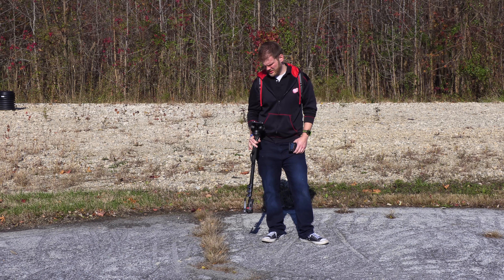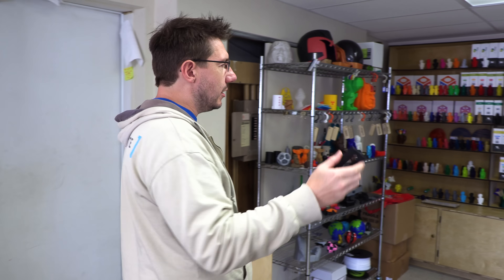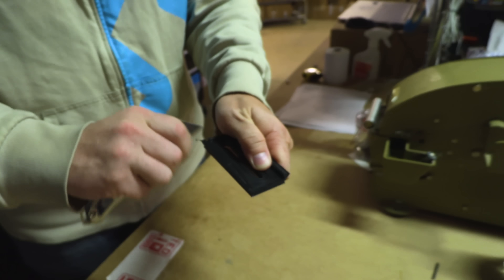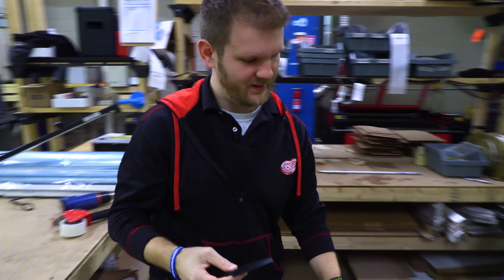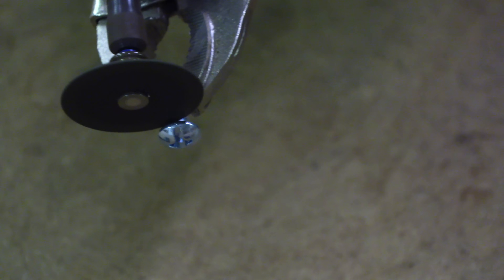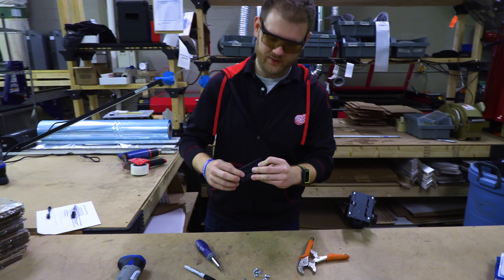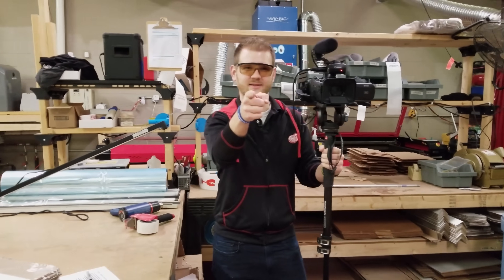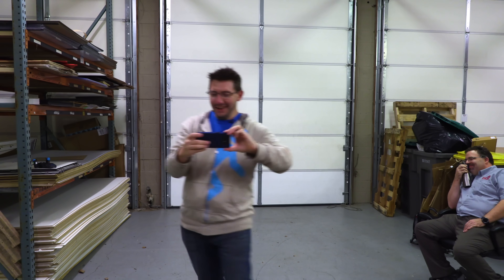3D Printing a Manfrotto 501PL Quick Release Camera Plate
SADNESS! Sean and I both forgot our Manfrotto 501PL tripod plates for the monopod he brought! Luckily, we were able to 3d print one, AND, grind down a 1/4 20 screw to mount the camera with!

Find Me Socially!

Want to send me something?
attn: 3D Printing Nerd
509 NE 165th st
Shoreline, WA 98155
USA